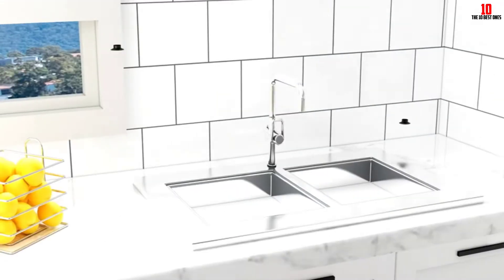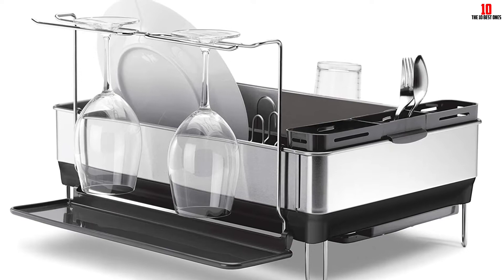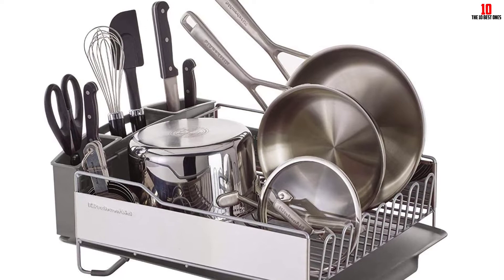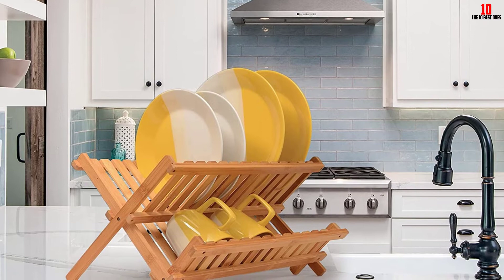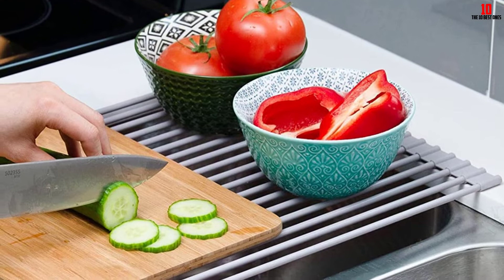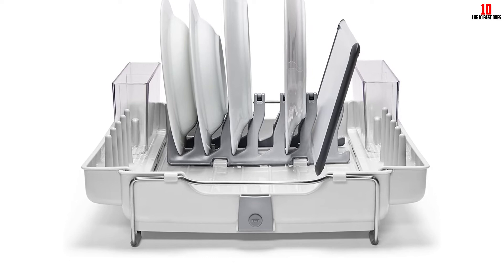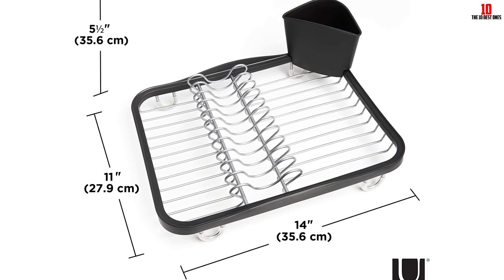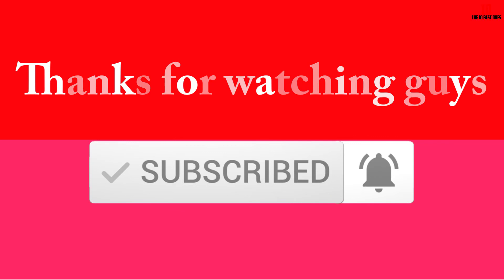✅Top 10 Best Dish Drying Racks of 2024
► Links to the Best Dish Drying Racks we listed in this video:

✅10. simplehuman Drying Rack

✅9. CHASSTOO Over-Sink Drying Rack

✅8. KitchenAid Full-Size Dish Rack

✅7. Neat-O-Store Chrome-Plated Drying Rack

✅6. Bambüsi Store Drying Rack

✅5. Surpahs Over the Sink Roll-Up Dish Drying Rack

✅4. Unknown Camco Dish Drainer & Tray

✅3. OXO Good Grips Dish Rack

✅2. Umbra Drying Rack

✅1. PremiumRacks Professional Dish Rack